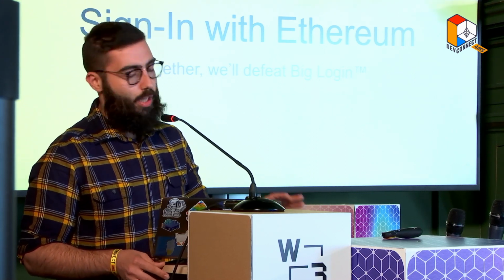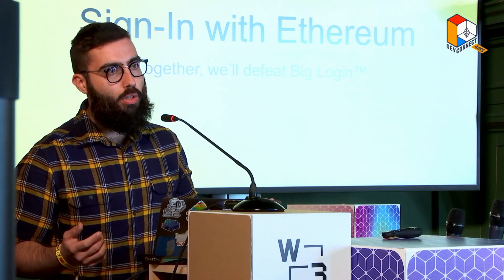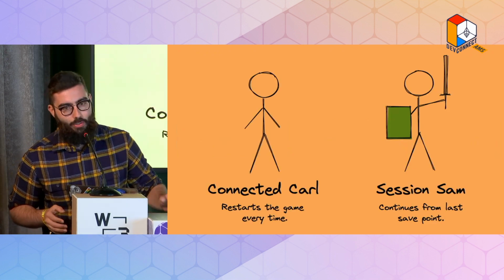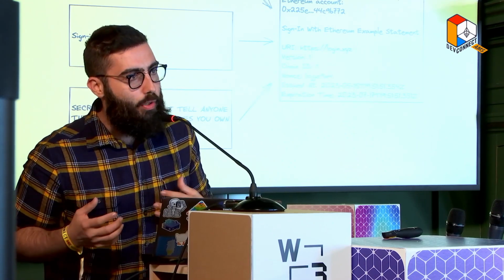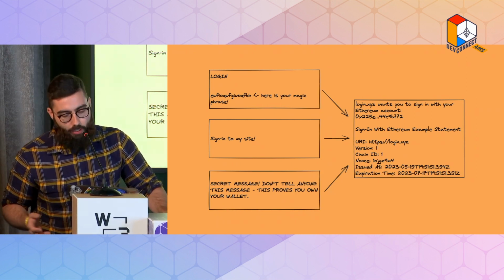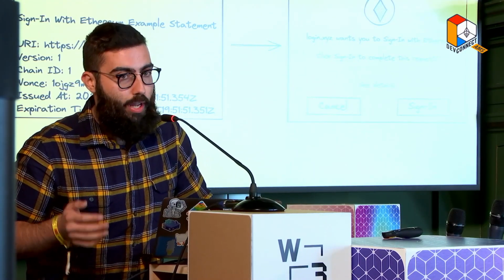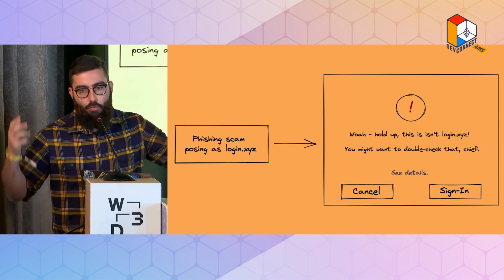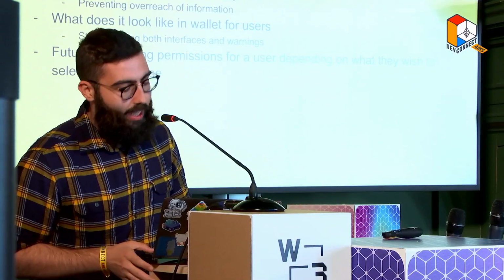Sign-in with Ethereum, UX Unconference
Open-source design unconference and structured working groups helping to drive improved User Experience and usability standards forward for the decentralized eco-system.

Speaker(s): Gregory Rocco